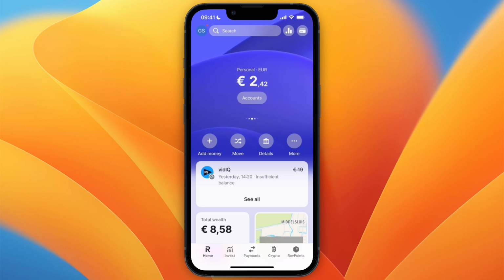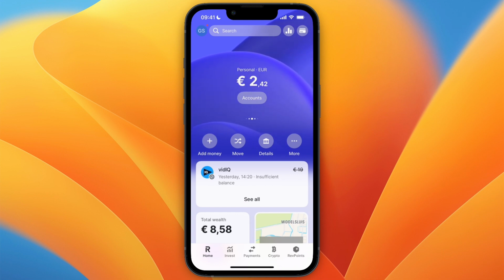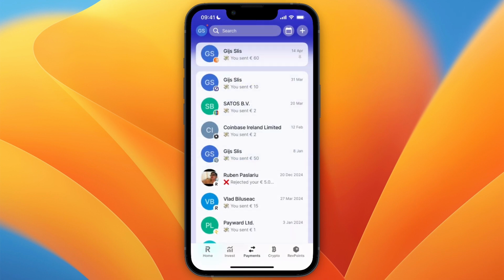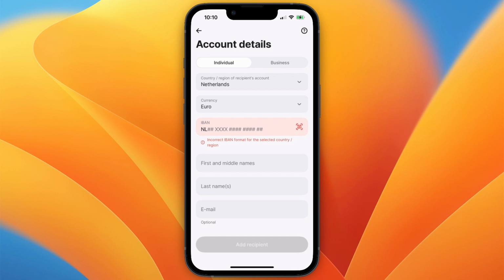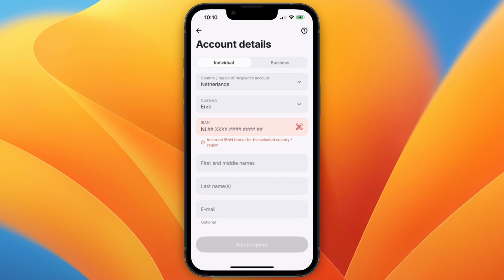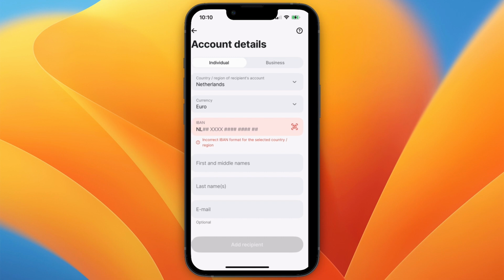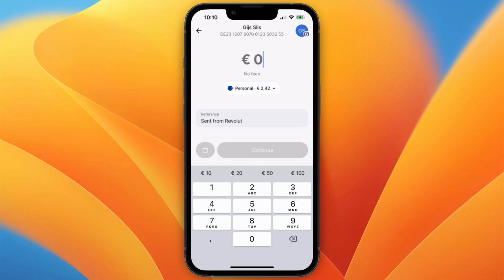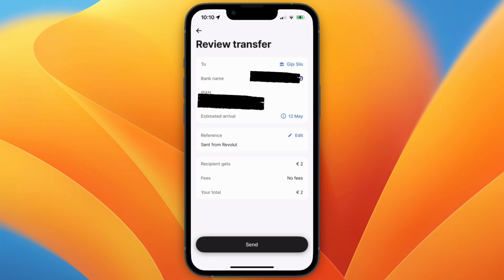How To Transfer Money From Revolut To Bank Account - Step by Step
In this video I'll show you How To Transfer Money From Revolut To Bank Account.